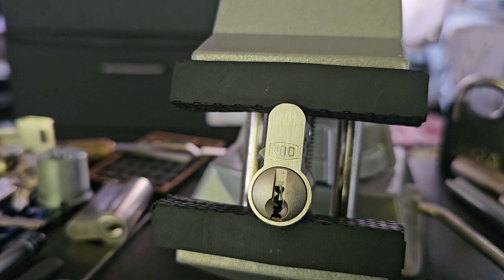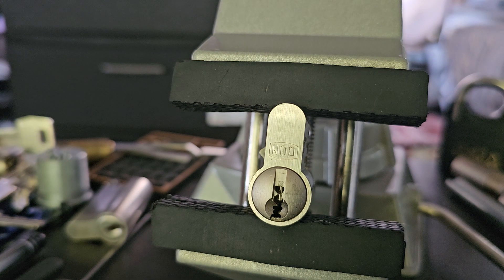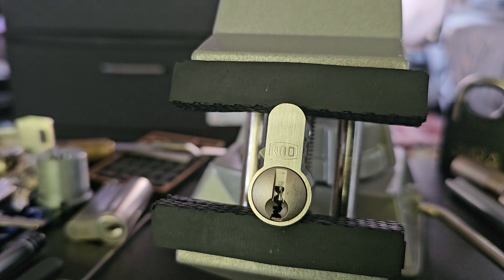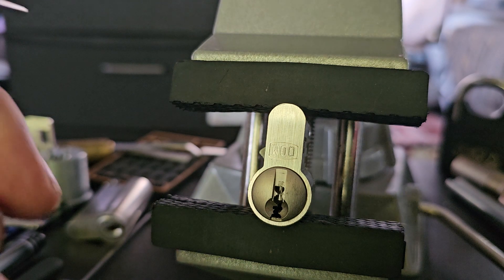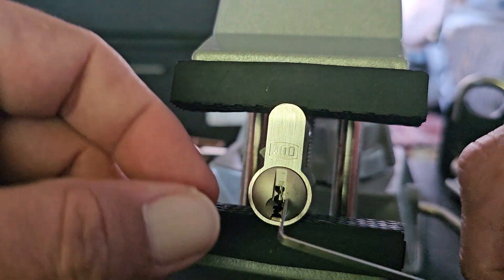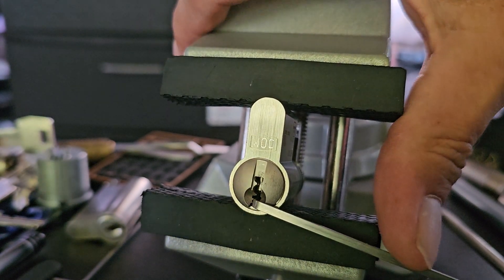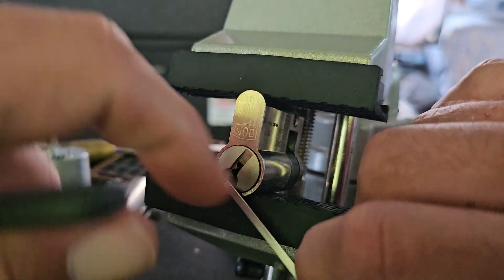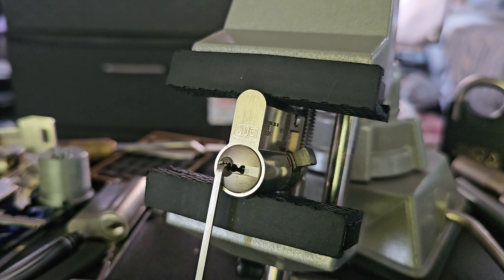dom sigma plus, raked to a false set, then picked